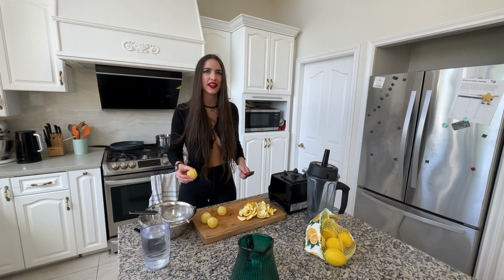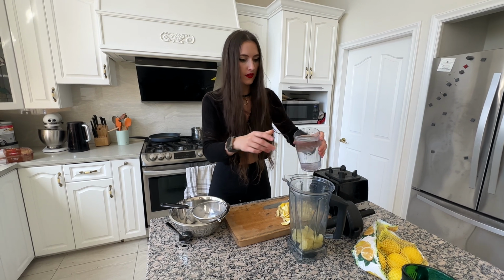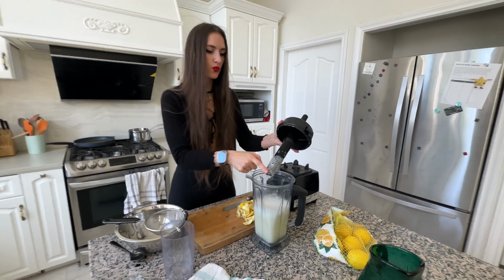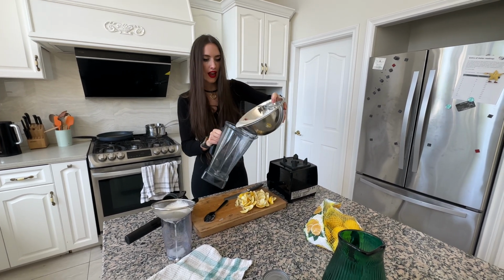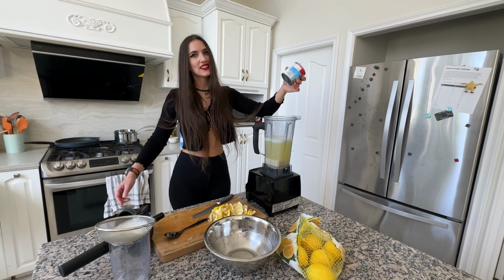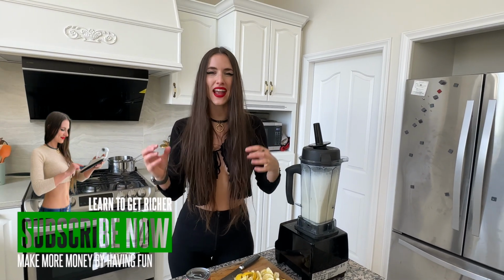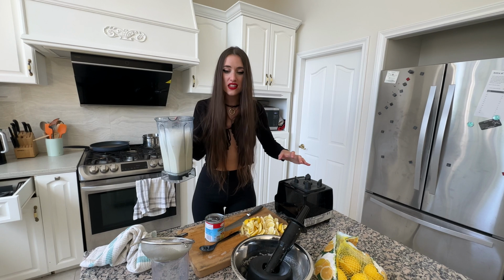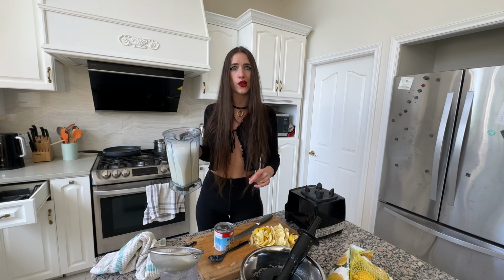You Won't Believe How This Lemonade Is Made ☀️ The Best Lemonade Recipe 🍋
📚 My Book "Why Submissive Women Are Happier"

👋 Bonjour this is Piper Blush! And I'm everywhere. Just Google Me ⌨️
🤑 Welcome to "The Extraordinary Life Of An Ordinary Girl" in Vancouver  🇨🇦

🧾 ALWAYS KEEP YOUR RECEIPT 🧾

Get ready for a zestfully delightful adventure as we unveil the secret to creating the most incredible, wallet-friendly lemonade ever! Join us on this sun-soaked journey filled with laughter, happiness, and a hint of summervibes. Prepare to have your taste buds dancing with joy and your heart yearning for more!

First things first, let's turn our money-saving mode on! Grab your sunglasses and your trusty KM tracking app because we're about to embark on a frugal expedition to the store. Keep those expenses in check while soaking up the sun and feeling like a savvy lemonade connoisseur.

Now, let's gather the simple and refreshing ingredients for this lemonade extravaganza. You'll need 4 lemons, 800ml of water, 1 cup of ice cubes, and a can of condensed milk. Oh, and don't forget your blender, a strainer, and a picture-perfect pitcher. We're all set to make lemonade magic happen!

The process is as easy as catching a cool breeze on a summer day. Follow us step by step as we unveil the art of lemonade preparation. Get ready to witness the tantalizing visuals that will leave your viewers drooling with anticipation. We promise it'll be both entertaining and incredibly helpful!

But wait, here's a juicy twist for all the aspiring lemonade entrepreneurs out there. Did you know that filming this entire lemonade-making process for your YouTube channel could be a deductible business expense? That's right, by sharing your lemonade passion with the world, you can turn it into a profitable endeavor! It's like squeezing sunshine into a glass while adding a sprinkle of entrepreneurship.

And guess what? If you happen to cruise around town in your snazzy electric car, that's even better! Showcasing your eco-friendly practices will give your video an extra pop of summer flair, inspiring others to embrace sustainability while sipping on this delightful citrus elixir.

So, grab your camera, assemble your ingredients like a master chef, and let's embark on this lemonade-making journey together! Here's to an unforgettable, refreshing, and fruitful experience! Cheers!